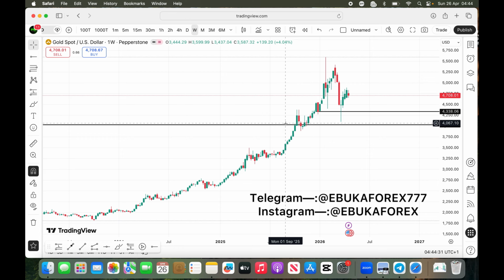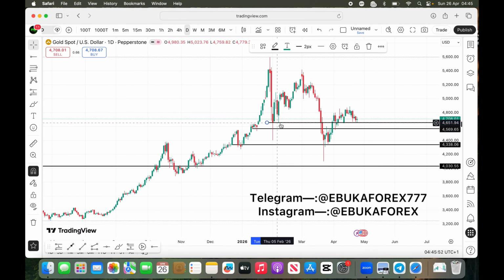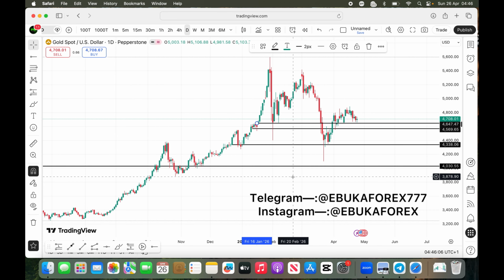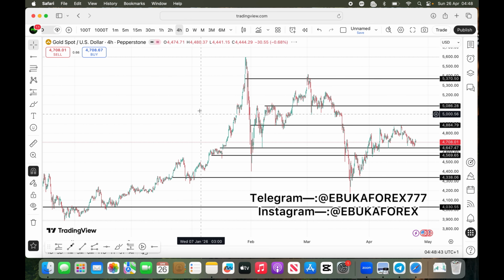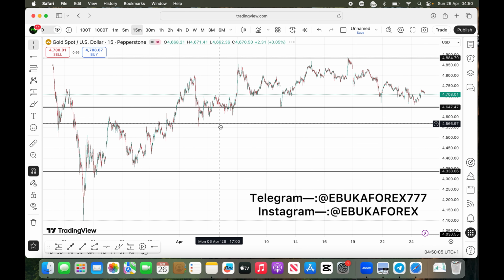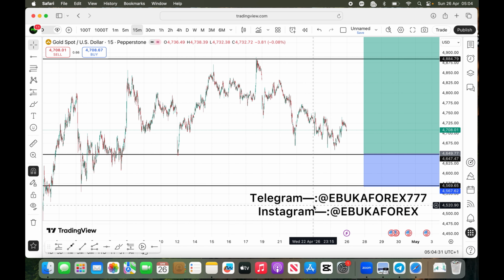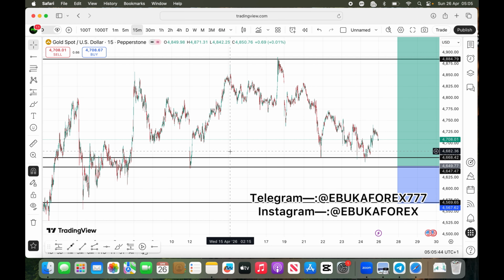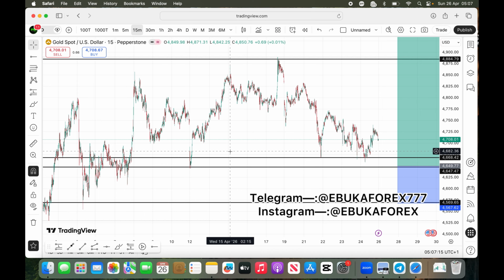My Secret Strategy | How To Trade The Market Structure, Liquidity+ Killzones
SIMPLE WAY TO TRADE THE MARKET STRUCTURE LIKE A PRO 8 YEARS EXPERIENCE IN THE MARKET.